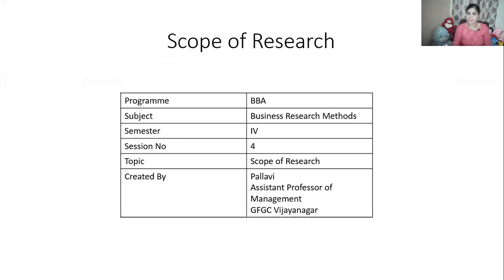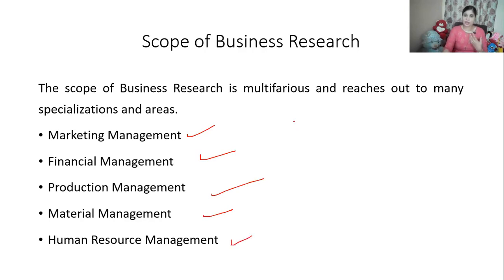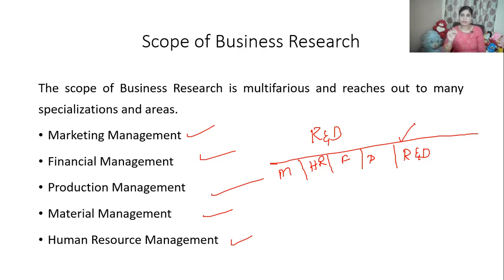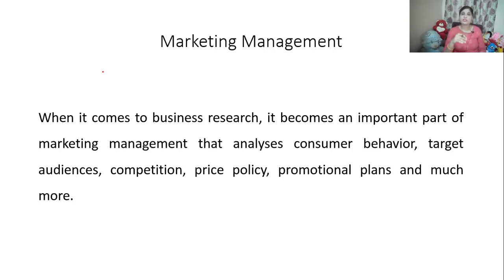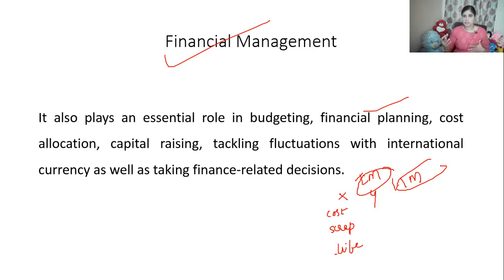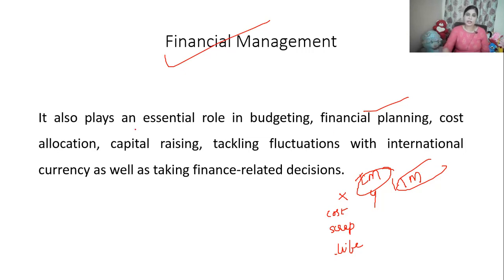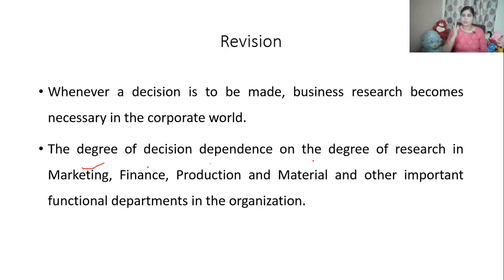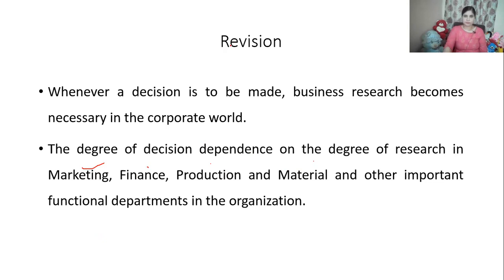Scope of research- Business Research Methodology/Research Methodology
This video will give you a detailed explanation about Scope of research. Explained with examples. Helpful for MBA, BBA, B.com. Commerce and Management students.